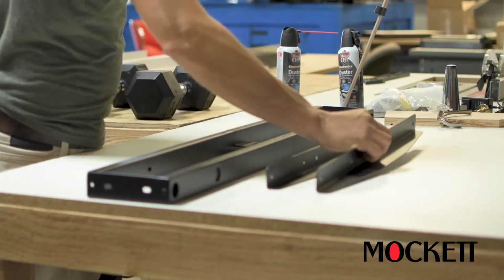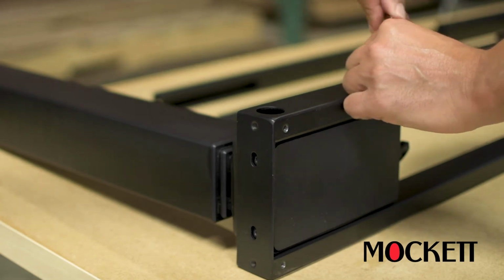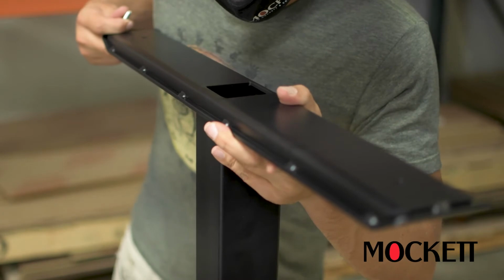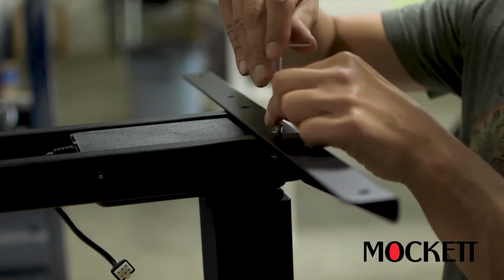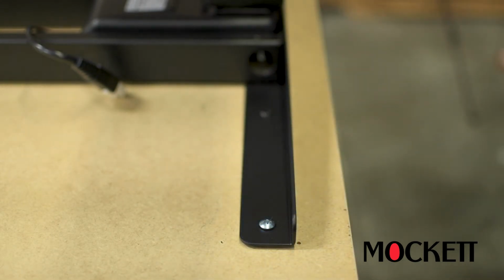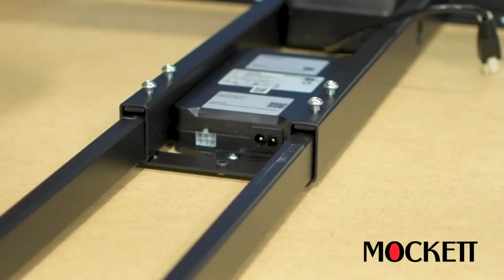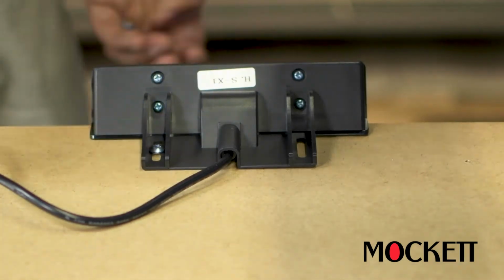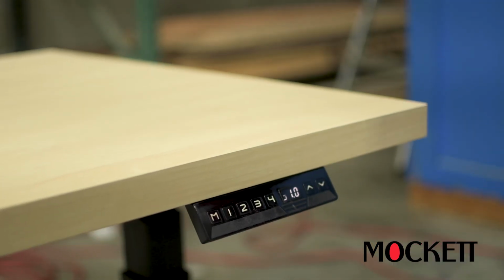Electric Adjustable Table Leg Installation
Easy to install and operate, TLEL4 turns your ordinary desk into a sit-stand desk with custom height settings. Adjust height in seconds with the push of a button. With room for four memory settings, it's easy to switch to desired heights throughout the workday.